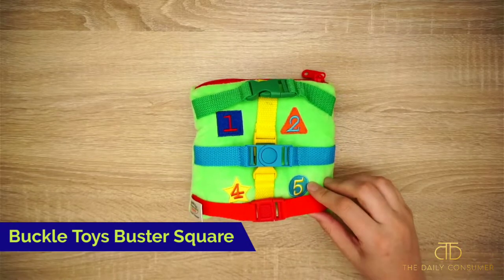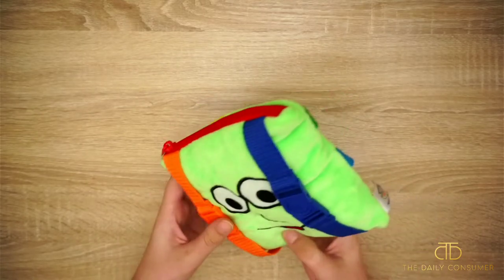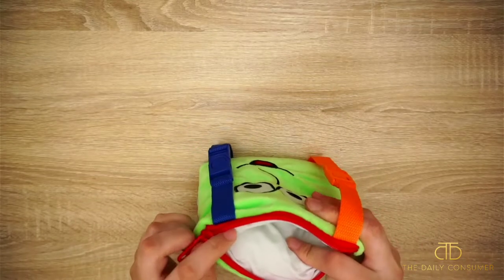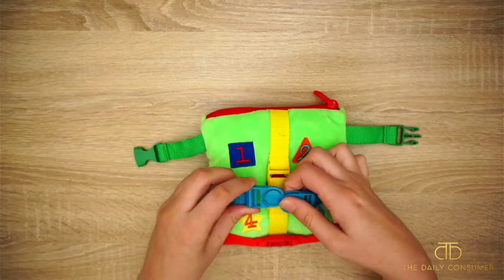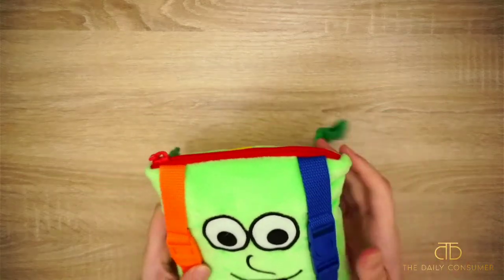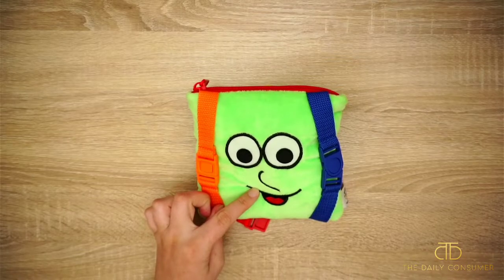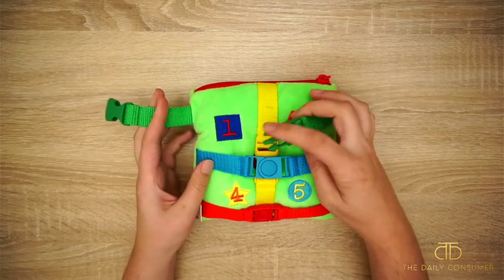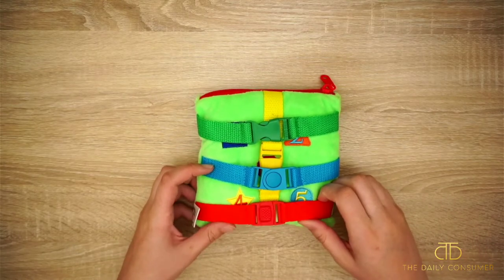Buckle Toys Buster Square!